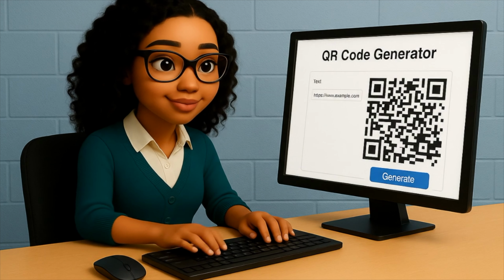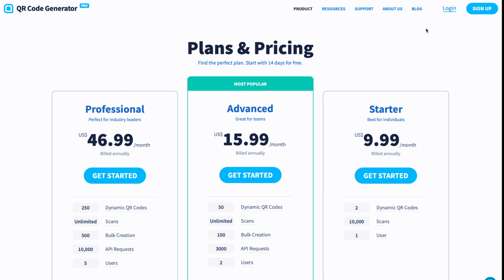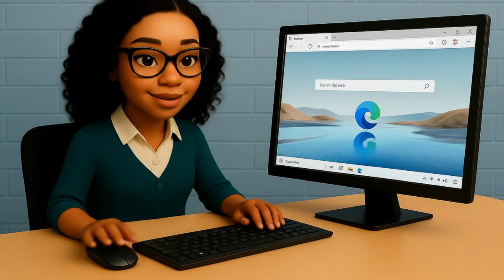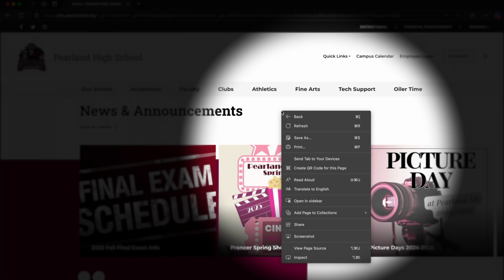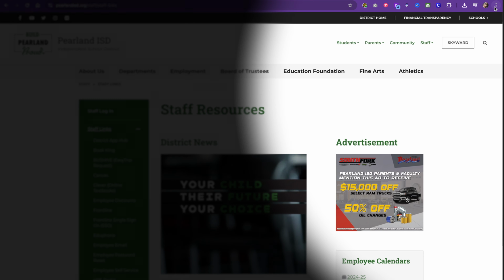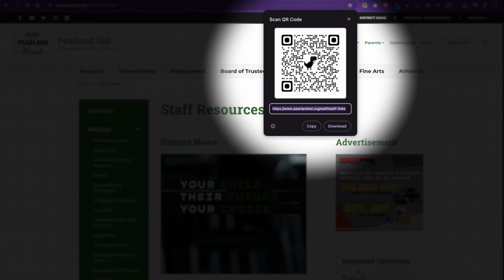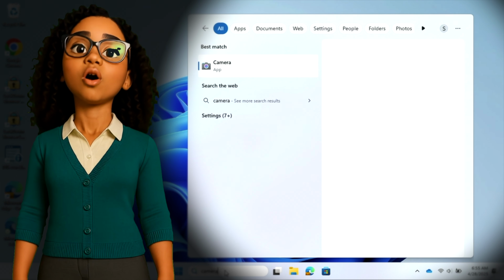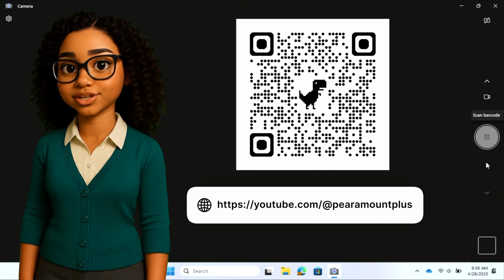How to Make Free QR Codes in Microsoft Edge and Google Chrome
Want to create QR codes without paying for apps, signing up for websites, or hitting annoying scan limits?

In this video, I’ll show you how to make FREE QR codes directly in Microsoft Edge and Google Chrome — no downloads, no hidden fees, and no third-party tools required.

🔹 Perfect for teachers, students, and anyone who needs fast access to digital resources
🔹 See how easy it is to generate QR codes in seconds
🔹 Learn how students can scan QR codes using Pearland ISD district laptops without using their phones

Whether you’re linking a lesson, sharing a resource, or making your classroom more interactive, QR codes are built right into the browsers you already use. Save time, skip the sign-ups, and keep your classroom moving!

✅ Built-in
✅ Fast
✅ Free

📌 Watch the full tutorial to learn the step-by-step process for both Edge and Chrome — and how to make QR codes part of your daily routine!